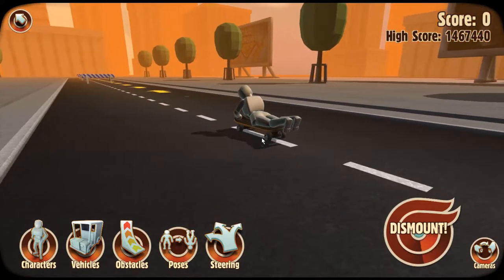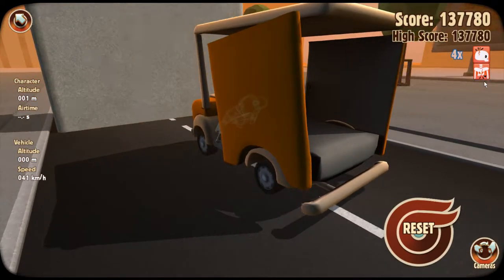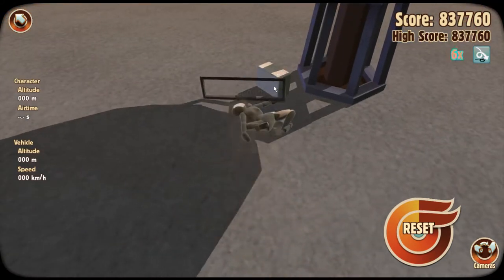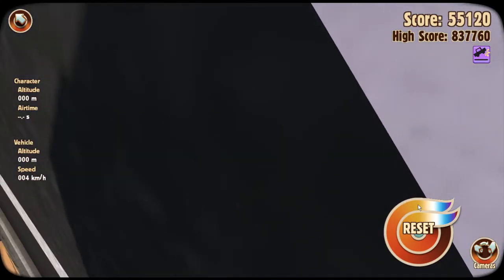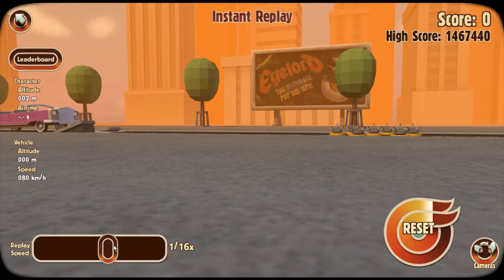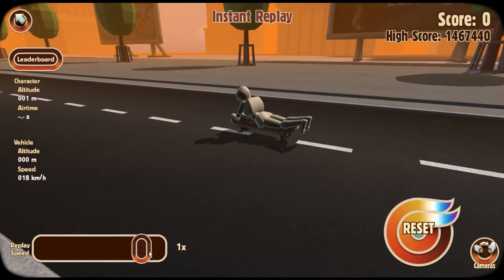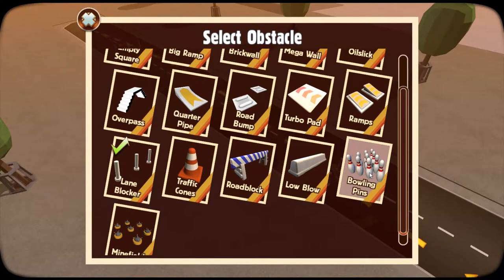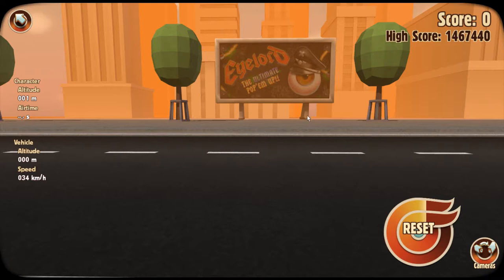Let's Play: Turbo Dismount - Part 1 (The Original Classic)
The start of an amazing new series commences with the first part of Turbo Dismount. With every part bringing the next consecutive map that cycles through all the vehicles, laughter and mayhem takes over.
Intro/outro music: "Countdown" by Los